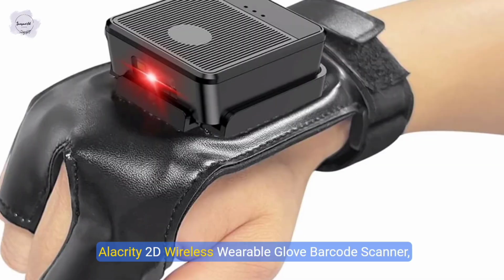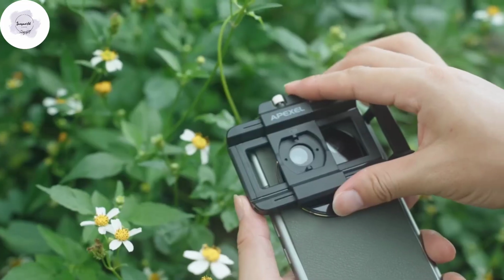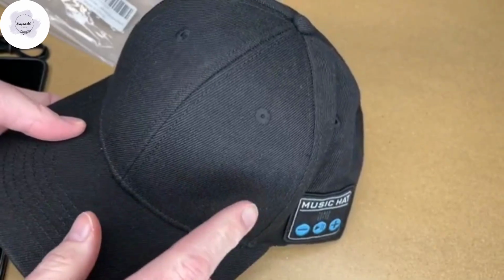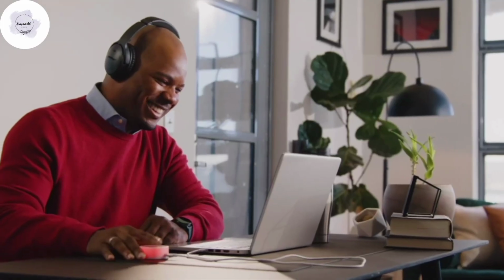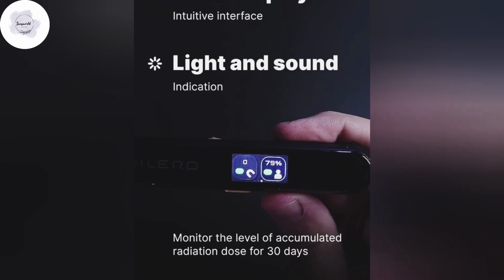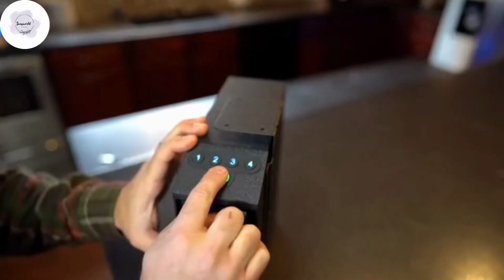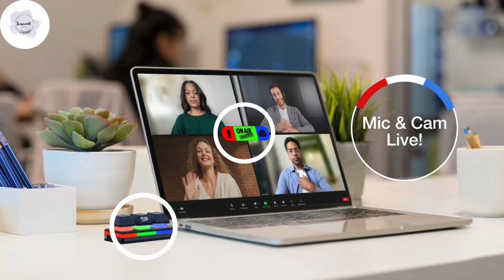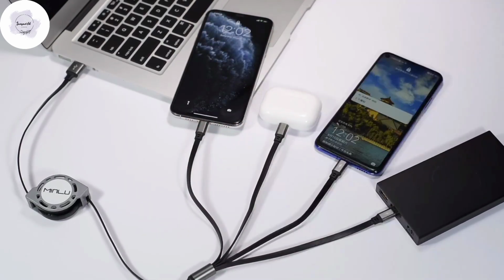"10 Mind-Blowing Gadgets You NEED to See in 2025! 🚀 | Must-Have Tech for Every Home"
Description:
 "Discover the top 10 coolest gadgets of 2025 that you won’t believe exist! From futuristic tech to everyday innovations, these gadgets will change your life. Whether you're a tech enthusiast or just love cool new stuff, these must-have items are perfect for your home, office, or as the perfect gift.

Gadgets links👇🤗
1.
Alacrity 2D Wireless Wearable Glove Barcode Scanner
2.
Phone Microscope with CPL Lens/LED Light
3.
Hat with Bluetooth Speaker
4.
Portable Wireless Charger
5.
MuteMe - Illuminated Physical
6.
EMF Detector
7.
Biometric Slider Handgun Gun
8.
Camera Finder Camera Detector
9.
MuteSwitch - Mute Button
10.
Multi Charging Cable

swapworld gadgets